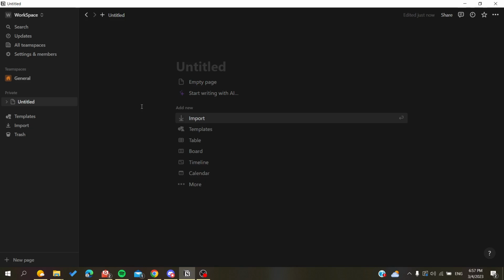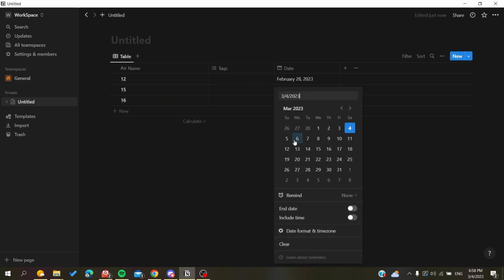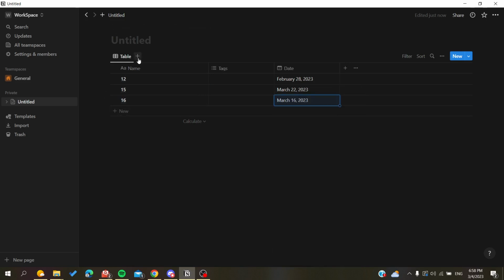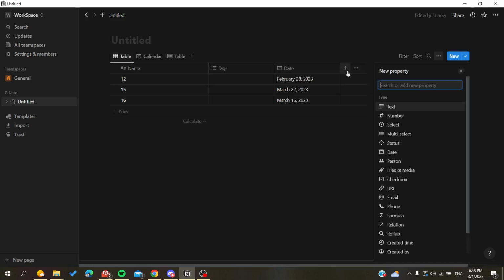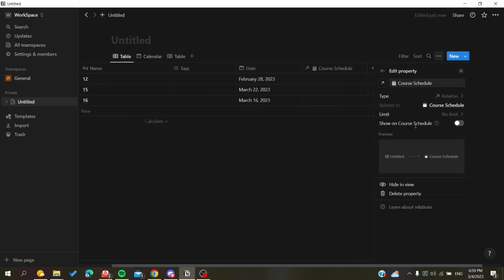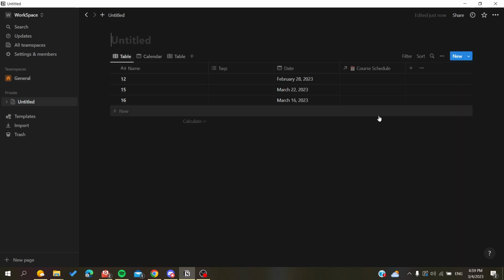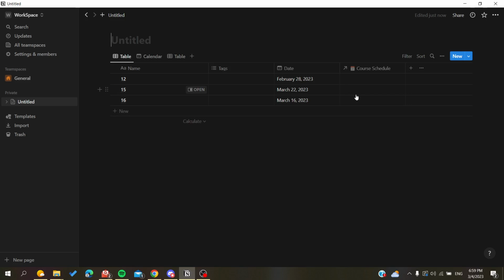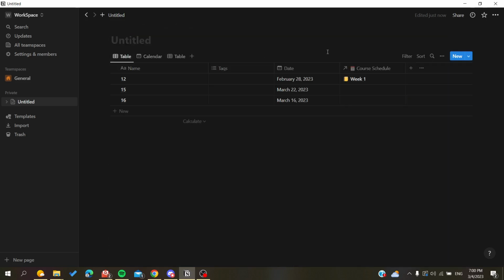How To Link Table To Calendar Notion Tutorial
Today we talk about link table to calendar,notion link table to calendar,notion calendar,notion tips,notion how to